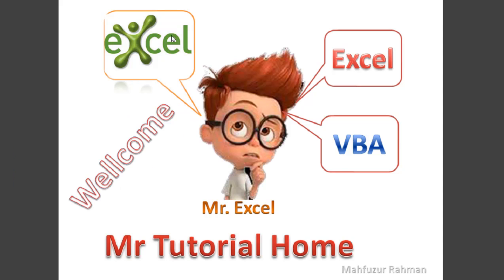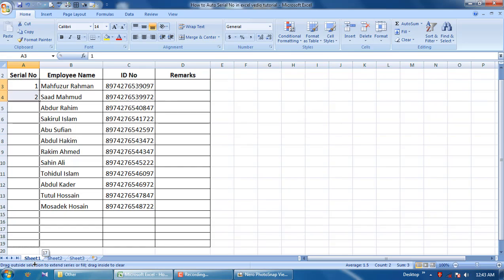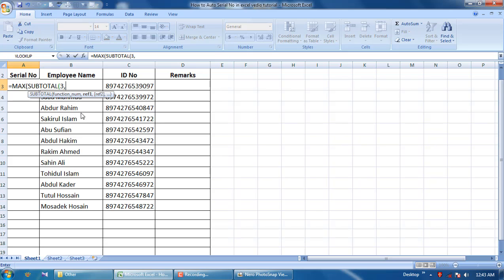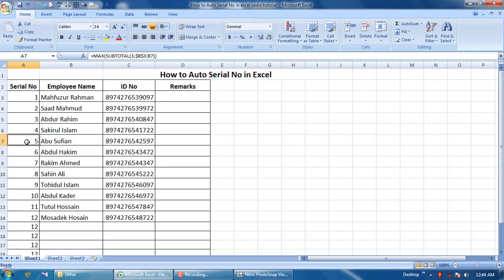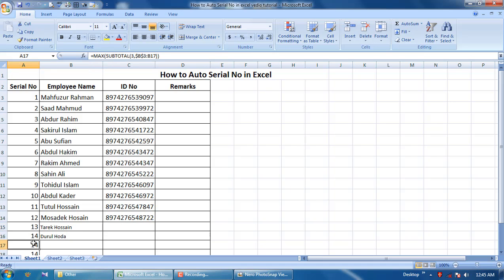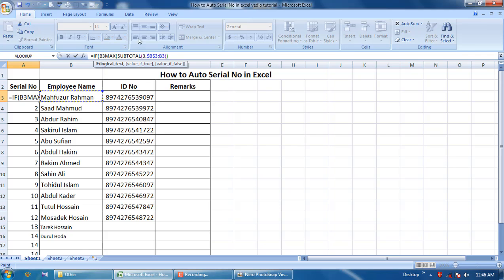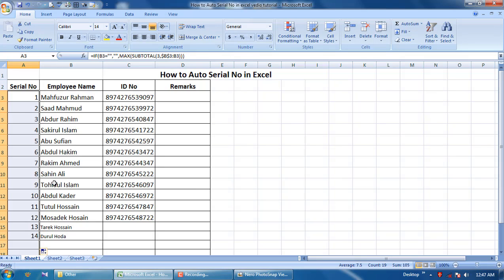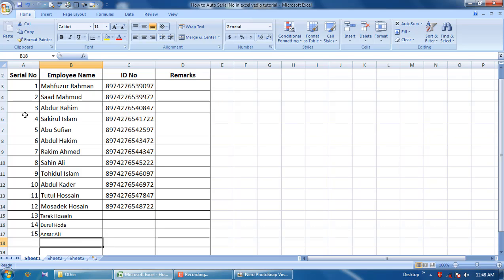Excel is Magic# How to Auto Create Serial Number in excel video Tutorial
Hi,
I am Mahfuzur Rahman. This is my Tutorial House Channel. I want to Upload any Video Tutorial, Trips And Tricks for you. Learn how to Automatically Creat Serial Numbers in Excel.new data in entered in relevant fields and input automatic sl no ,
i used the MAX and Subtotal Function and used IF formula for Blank cellto achieve :